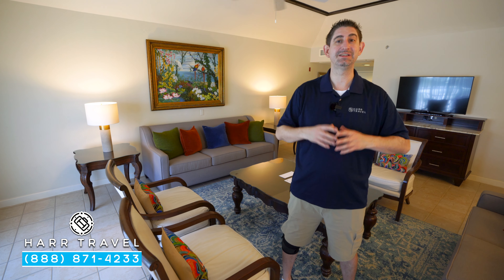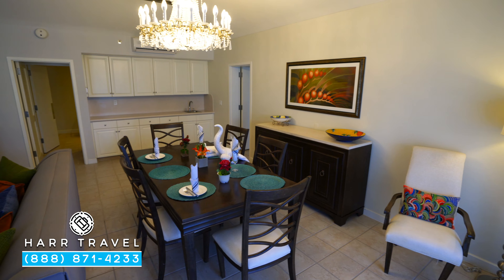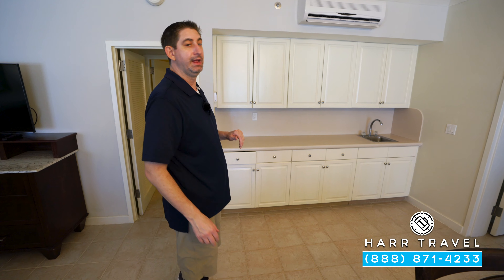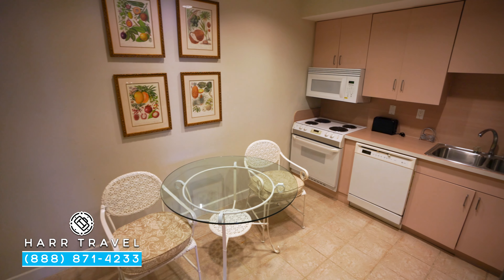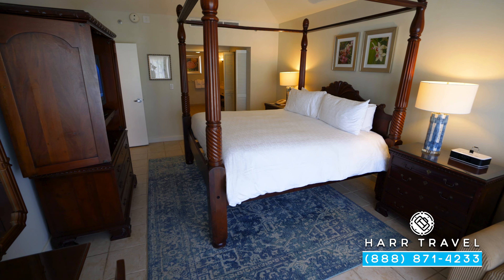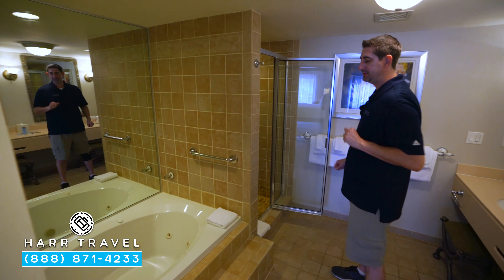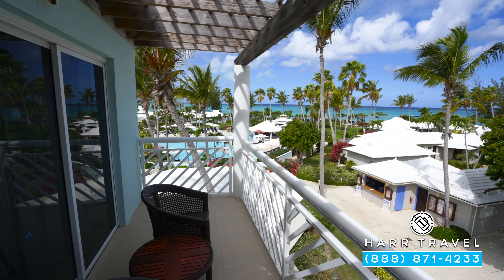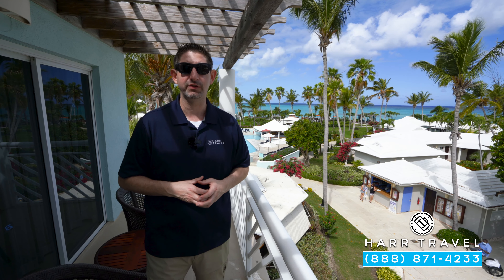Caribbean Penthouse One Bedroom Butler Suite IS | Beaches Turks & Caicos | Full Tour & Review | 4K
Join Danny as he tours a Caribbean Penthouse One Bedroom Butler Suite (IS), located at the beautiful Beaches Turks & Caicos. This resort has so much to offer for every member of the family. From all of the included scuba and water activities, to the amazing Pirates Island Waterpark, Beaches is sure to have something for everyone! These butler suites are a great combination of service and style, with lots of room to spread out. Their central location is also great, no matter what the adventure of the day is.

Contact Harr Travel today to start planning your vacation to Beaches Turks and Caicos!

CARIBBEAN PENTHOUSE ONE BEDROOM BUTLER SUITE (IS)
This is a one-of-a-kind one bedroom suite, which features a full living room, formal dining area, full kitchen, bedroom with a king bed. This suite also carries two queen size sofa beds. The master bathroom has a walk-in shower, bidet and whirlpool tub. Crib and/or rollaway bed available. This suite has a large balcony. These accommodations offer Private Airport Transfers.

Size: 1,377 square feet
View: Resort gardens, pool, partial ocean view
Max Occupancy: 5 Persons

Beaches Turks & Caicos

Beaches Resorts offer Vacations where kids, teens and adults can do as much or as little as they want. With endless land and water sports, Global Gourmet™ dining, luxurious rooms and suites, and exciting family-friendly activities, our resorts are the ultimate all-inclusive resorts for kids and grownups alike.

INCLUDED
Pirates Island Waterpark
The Pirates Island Waterpark at Beaches Turks & Caicos is a fantasy world filled with gigantic waterslides, kid-friendly pools and swim-up soda bars. There are also water cannons, whirlpools and lazy river journeys, as well as the SurfStream® Surf Simulator.

INCLUDED
Kids Camp
Your kids will love our Kids Camp. You'll love the time off. At Beaches, we give kids extra attention with tailor-made fun just for them, offering age-appropriate activities for kids of all ages, from tots to teens. They're always supervised, and kids vacations are all-included.

INCLUDED
Sesame Street®
Spend your vacation with Elmo, Super Grover and Friends! Children all around the world love Sesame Street®. And, as a proud sponsor, Beaches Resorts are the only Caribbean resort you'll find kids vacations with a colorful cast of characters.

INCLUDED
Xbox Play Lounge
The Hot Spot for family vacationing. The World's Best Family All Inclusives are excited to feature our cutting-edge Xbox Play Lounge. Guests of all ages can enjoy unlimited play, including Kinect with Xbox, Xbox 360 and Xbox One.

INCLUDED
Every water sport imaginable is included along with top-of-the-line equipment and professional instruction. Beaches includes a full range of water sports like:
- KAYAKS
- WINDSURFING
- HYDROBIKES
- SNORKELING
- HOBIE® CATS
- PADDLEBOARDING

INCLUDED | For Certified Divers
There are few places with better dive sites than the Caribbean. In fact, some of the world's most renowned reefs, walls and wrecks are found in these extraordinary waters. That's why divers flock to this corner of the planet, and it's why Beaches offers one of the most comprehensive scuba diving programs anywhere.

INCLUDED
From the sands to the courts, Beaches includes unlimited land sports so there are no limits to what you can play, when you can play including:

- BEACH VOLLEYBALL
- BASKETBALL
- DAY & NIGHT TENNIS

So much more to explore, check out out full resort tour to see everything that Beaches Turks & Caicos has to offer!